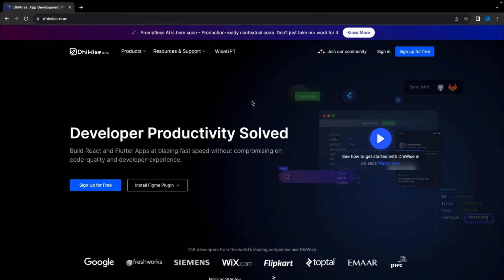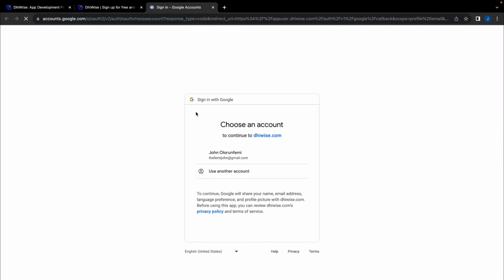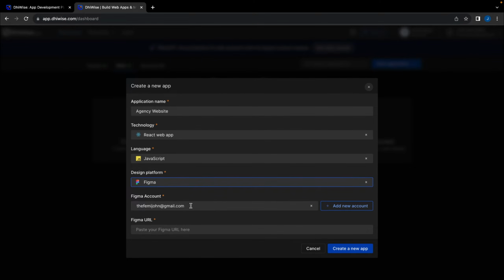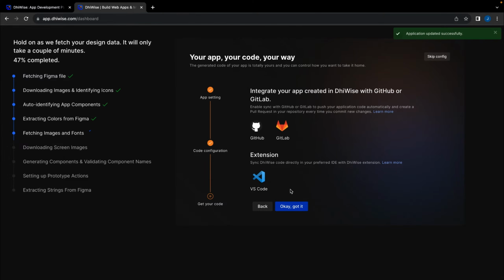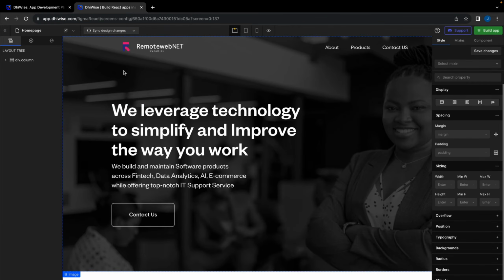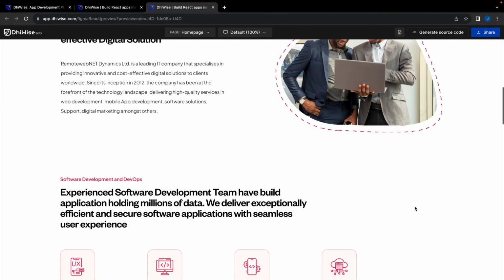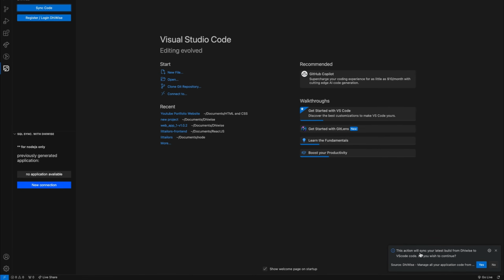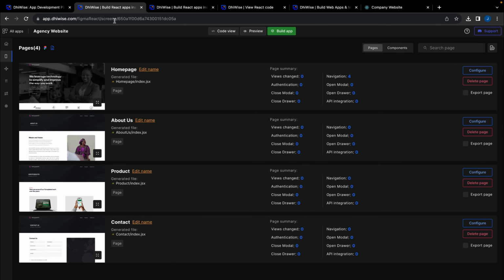Convert Figma Design to Code: Instantly Build your design into Production ready Web or Mobile App.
Dhiwise is an Amazing platform that builds your design to a production-ready code, instantly.